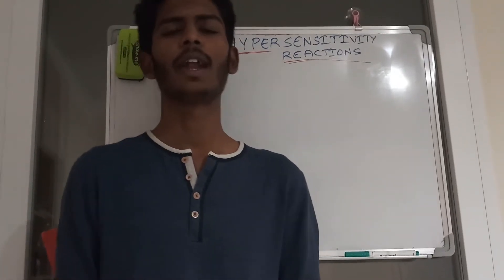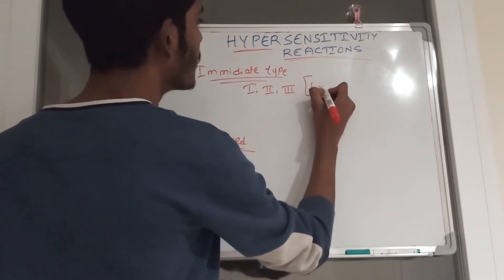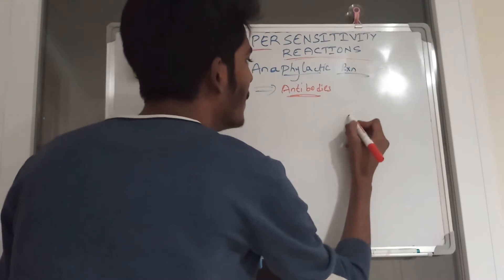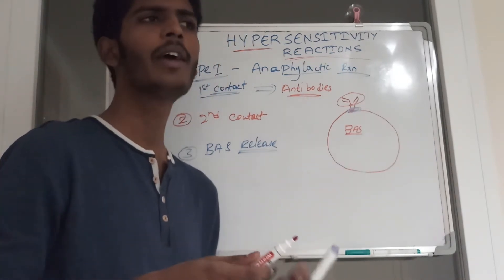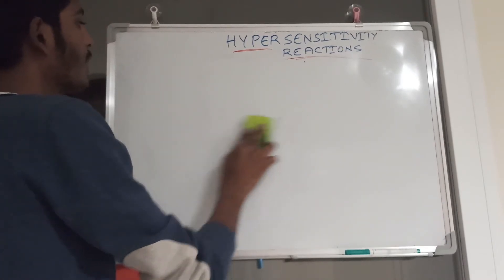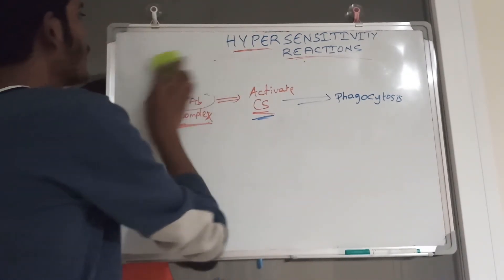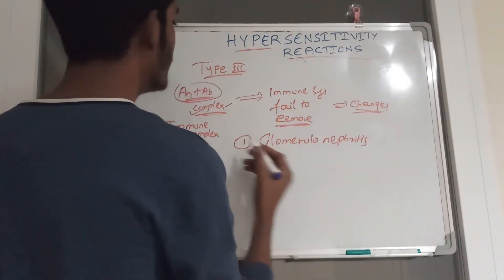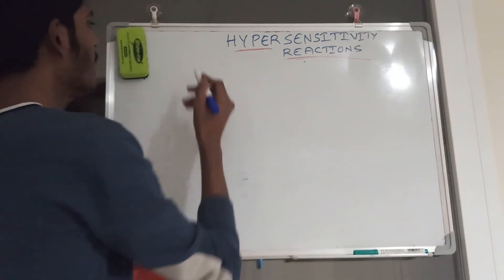HYPERSENSITIVITY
all types of hypersensitivity explained with examples.